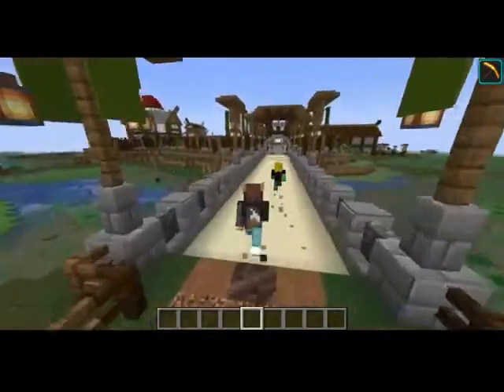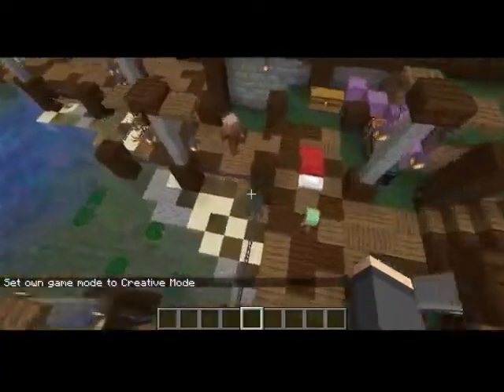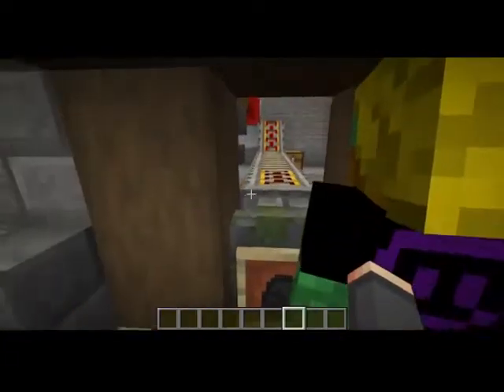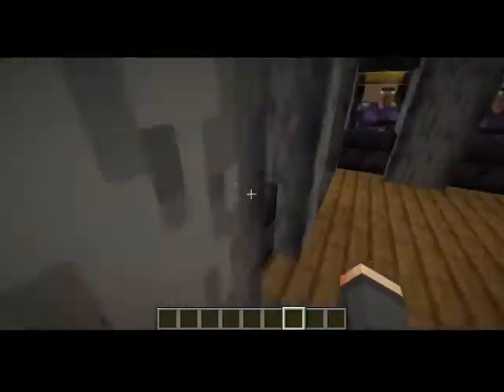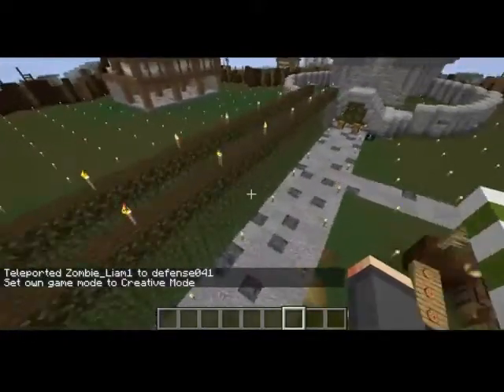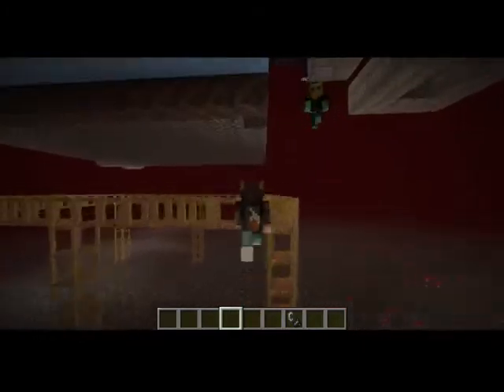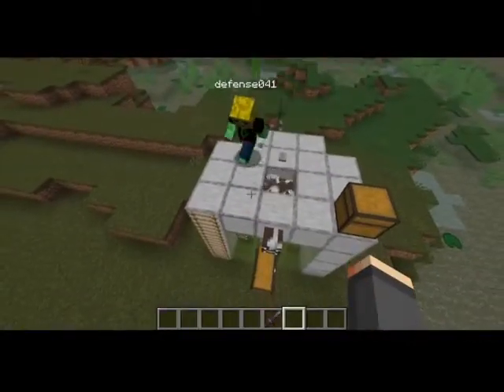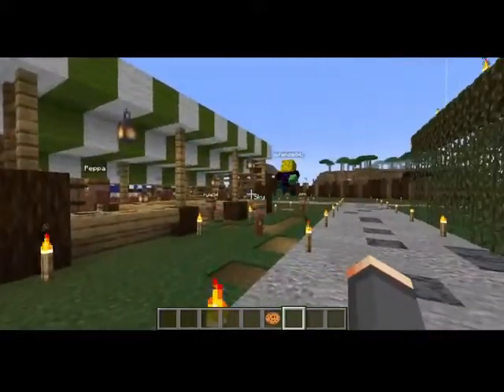Liam's World Tours D's world part 2 Maraheim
today i tour some of defense world on  Minecraft this is the second part of two. i hope you all enjoy

HELLO Everyone want to come and support me. well these are the best places to do so

My discord is the best place to come and talk to me as i am always kepping an eye on it

My youtuber is where i will post all my  episode and some other stuffs there to

or you can watch me live as i derp and play games

This is where i tweet my twoots

even just a view helps so much